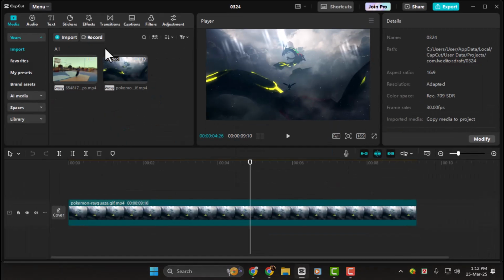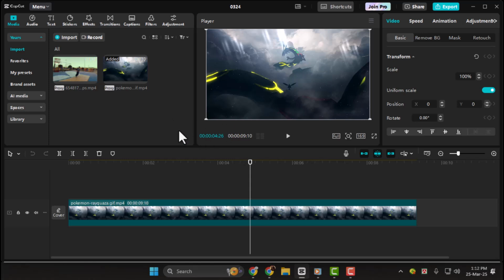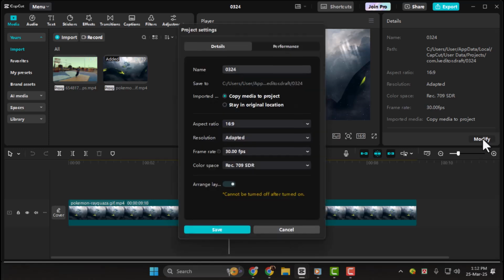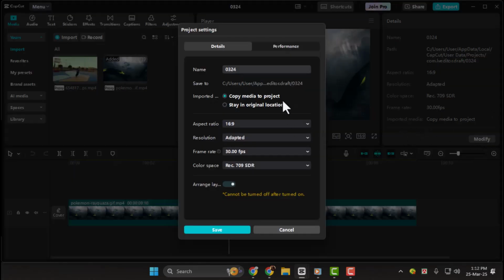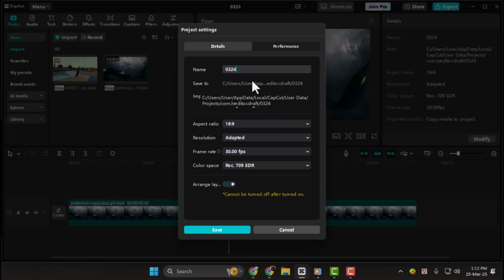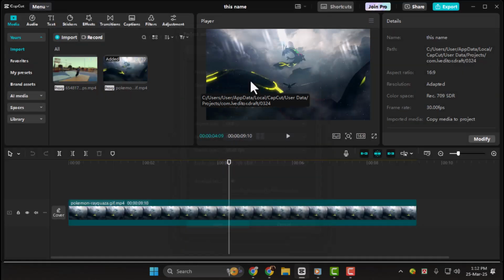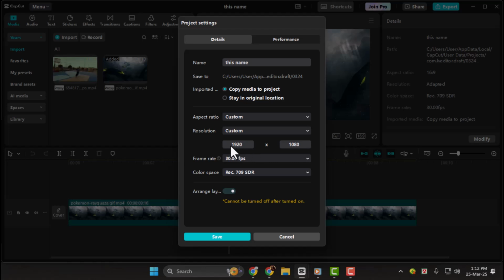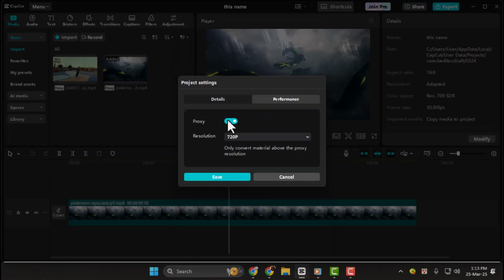How to Edit Project Settings in CapCut on Windows 11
Not sure how to adjust your project settings in CapCut on Windows 11? This guide walks you through every key setting — from resolution to proxy mode — so your edits export exactly the way you want.

In this tutorial, we cover five steps to manage CapCut project settings on PC: opening your project correctly by deselecting clips on the timeline, accessing the project settings panel via the Modify button in the top toolbar, renaming your project and changing its save location in the General tab, adjusting resolution manually to 1080p, 4K, or other outputs, and exploring advanced options like color space and proxy mode — which speeds up editing on complex projects without affecting final export quality.

Whether you're a beginner getting organized or an experienced editor fine-tuning your workflow, these settings make a real difference in how professional your final video looks.